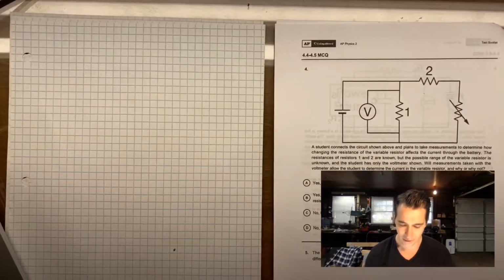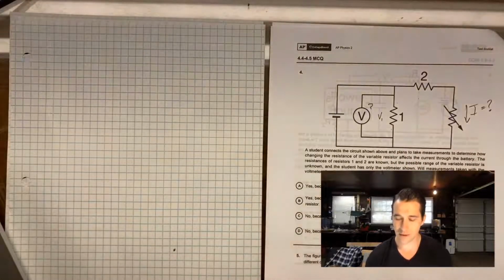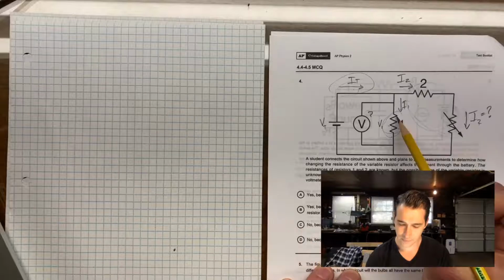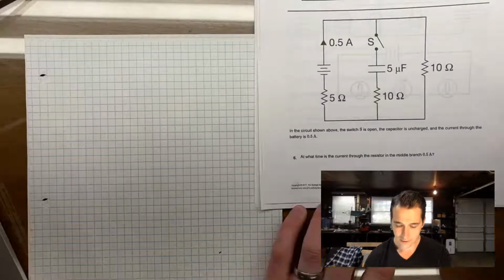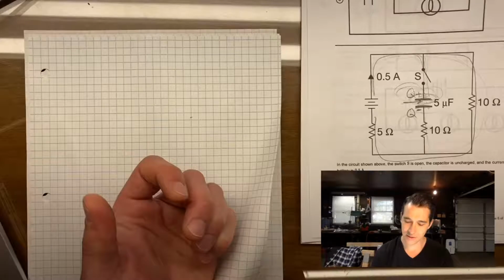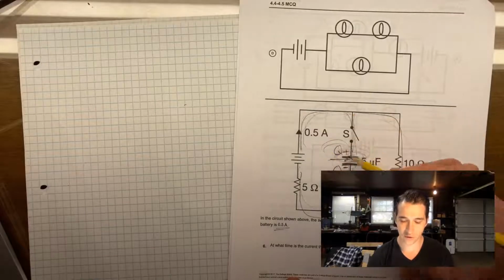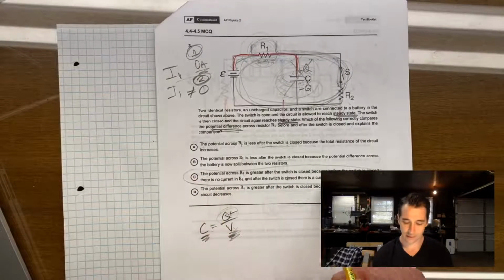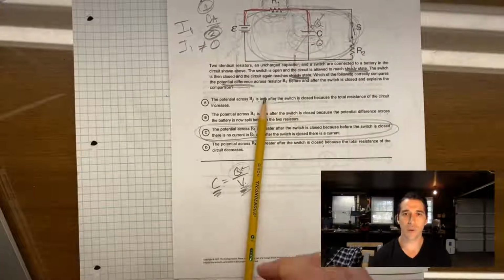AP Physics 2 - Electric Circuits (live)